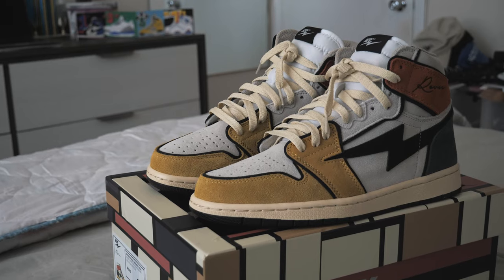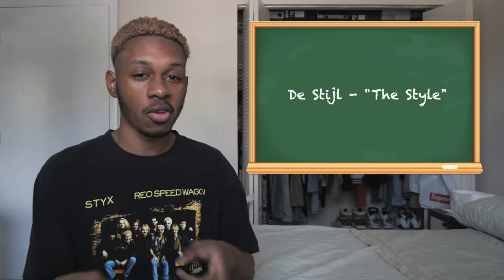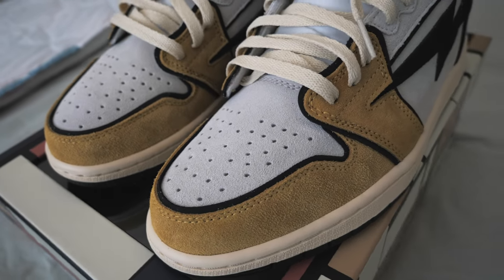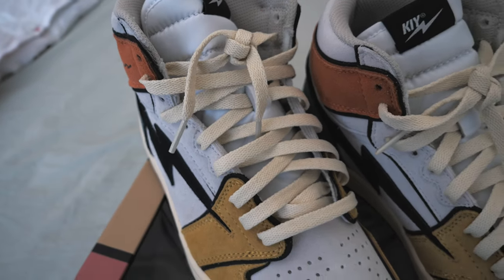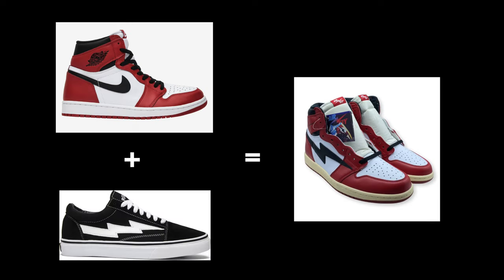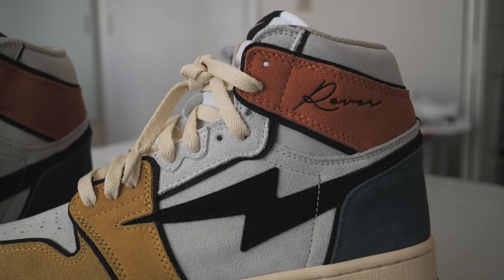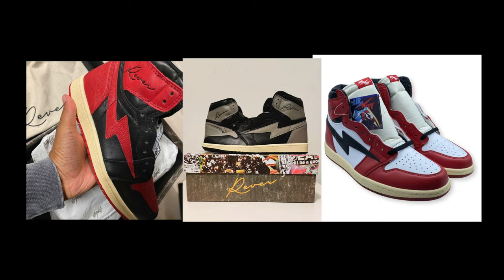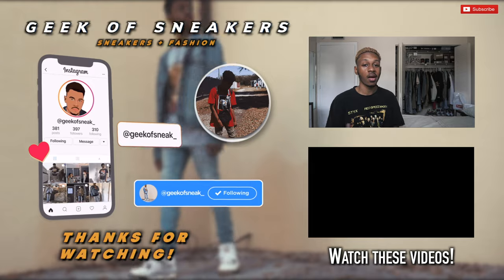AIR KIY / REVES PARIS 85’ Hi Art Basel “De Stijl” Review in 4K *MY HONEST THOUGHTS*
Hey everyone! I’m back with a review on the Air Kiy / Reves Paris 85’ Hi in the Art Basel “De Stijl” colorway! Hope you enjoy and lmk your opinions on the shoes and the bootleg Jordan 1 wave!

What t-shirt I'm wearing👕:
Vintage Styx x ReoSpeed Wagon Tour Tee - Depop